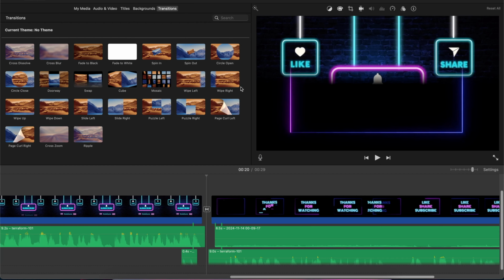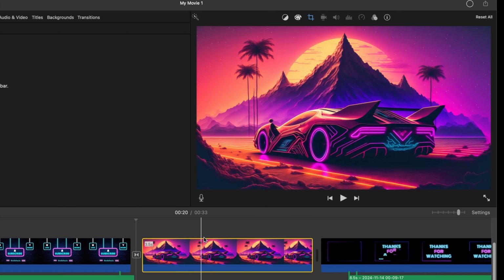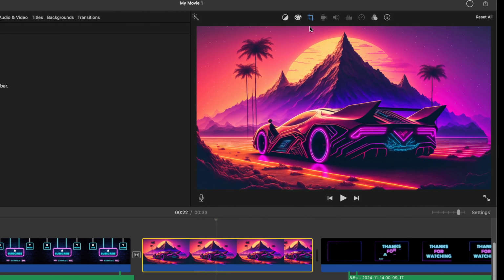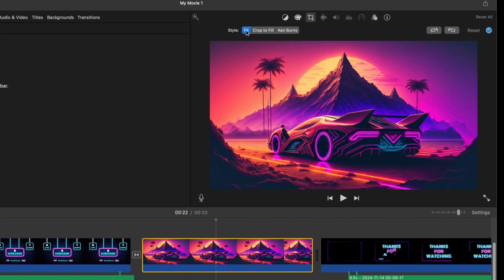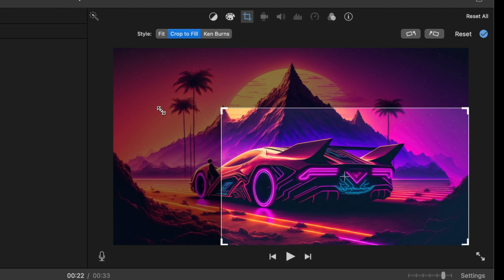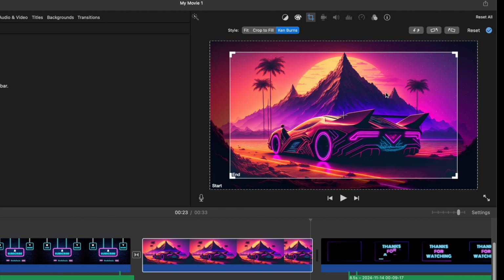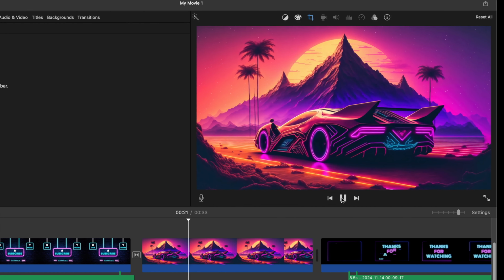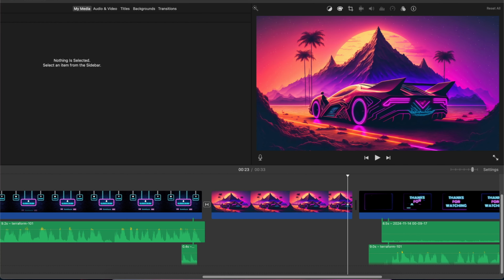iMovie: How to Stop Photos From Zooming | Stop Pictures From Moving | Fix the Ken Burns Effect!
Are your photos zooming in and out when you add them to iMovie? This is due to the Ken Burns effect, which can be great for dynamic storytelling but not always what you want. In this video, I'll show you a simple, step-by-step guide on how to stop photos from zooming or moving in iMovie.By the end of this tutorial, you’ll know how to disable the Ken Burns effect, use 'Fit,' and adjust your photos to stay still or be manually cropped without any motion. Whether you're a beginner or experienced in video editing, these tips will help you create cleaner, more polished projects. Happy editing!-  Timestamps: Introduction- Understanding the Ken Burns Effect- How to Disable the Ken Burns Effect- Adjusting for Specific Needs- Applying Changes to Multiple Photos-  Conclusion